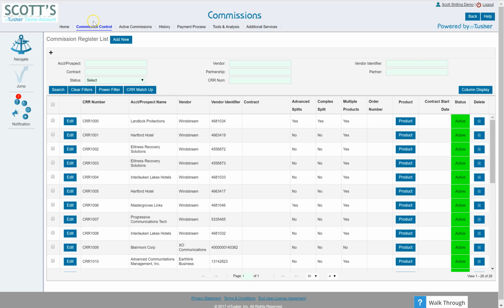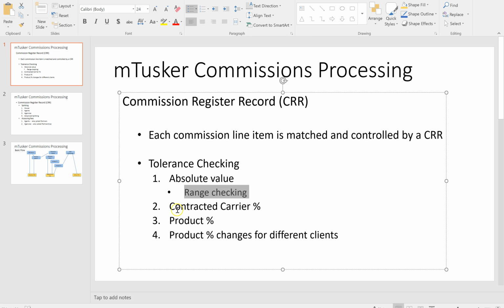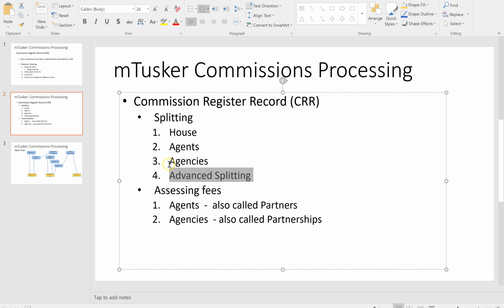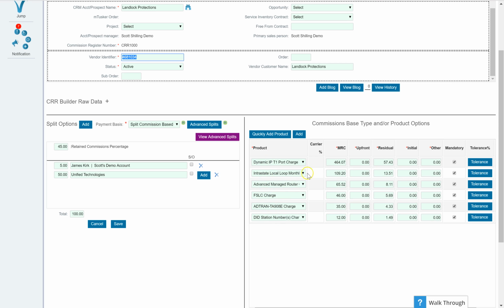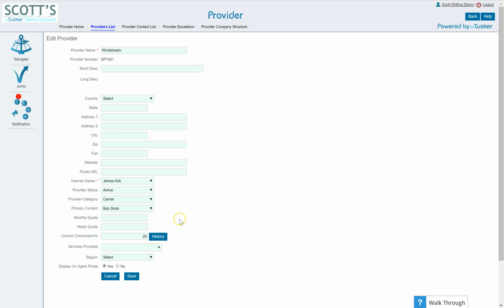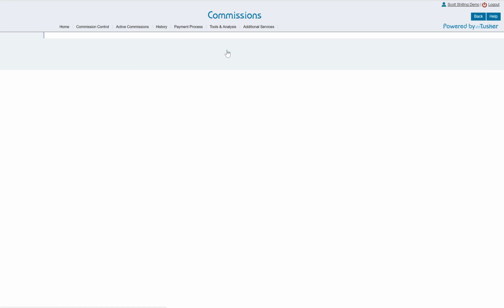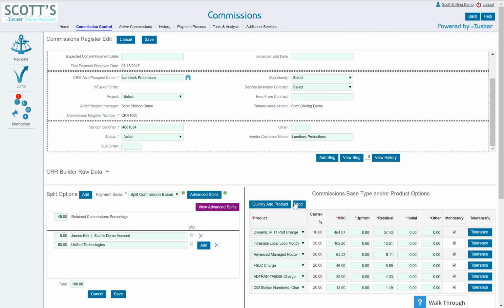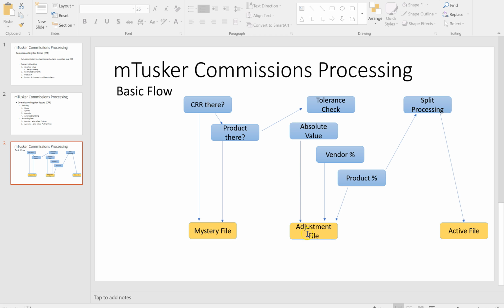mTusker Commissions Part 1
In this video we review the functionality of the Commission Register Record, Tolerance Checking, and basic flow of a commission though the initial process.   In Part 2 we'll actually bring in some commissions  and process them.  In Part 3 we'll review analytics